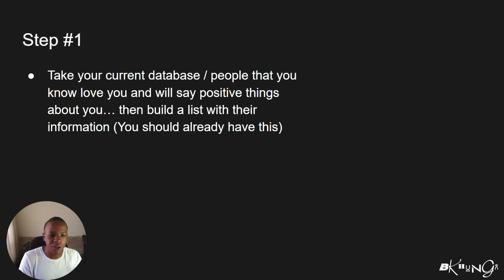How to Get Google Reviews For My Real Estate Business | Real Estate Agent Social Media Marketing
In this video, I'll show you everything you need to know to get more of those 5-star reviews.

👍 If you want us to help grow your real estate business, then book an intro to see if we can help you ➡️

✔️MY STORY
for those that don't know. My name is Bongi Khunga. I started this channel and centered it around the leadgen, realtors, and marketing niche. Right now I am building my own marketing agency.

That is focused on helping real estate agents & property professionals close an extra 2 deals and mandates a month by generating 10 - 15 booked appointments a month with prequalified leads who are ready to transact.

👍 Let’s Connect! Follow Bongi on Instagram ➡️